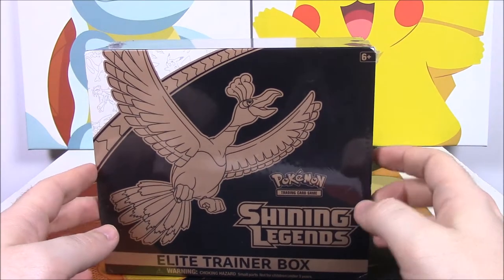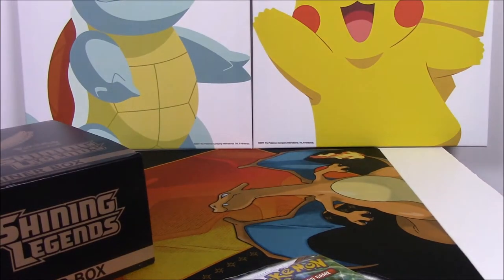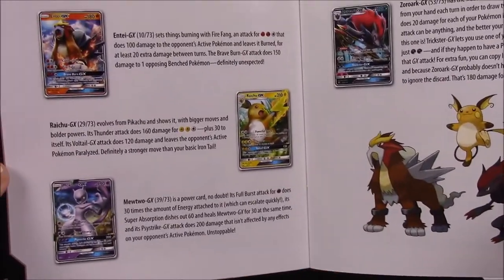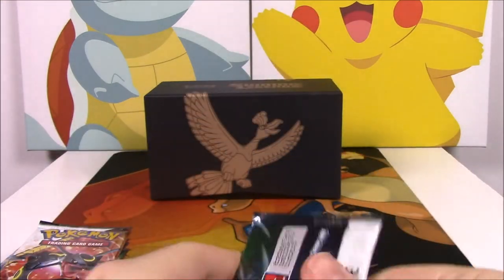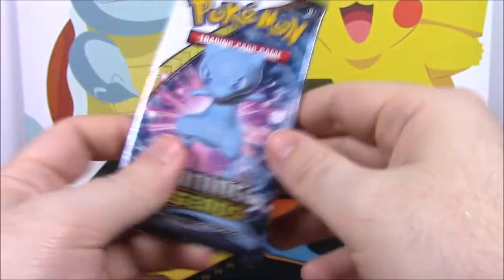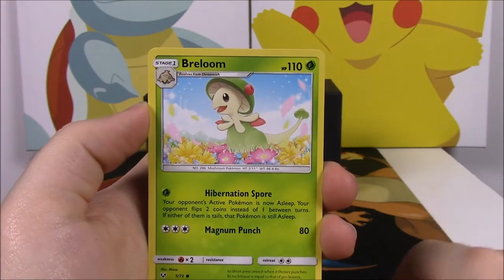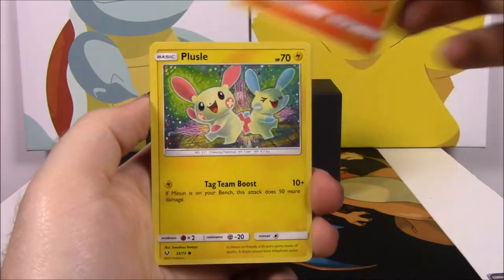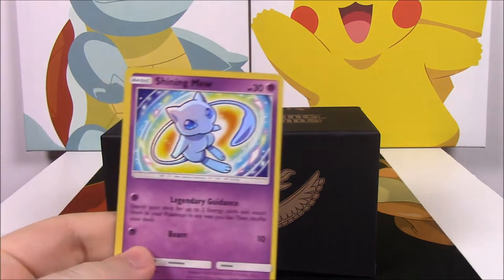Shining Legends ETB Opening - Pokemon Cards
Unboxing the new Pokemon: TCG expansion set of Shining Legends Elite Trainer Box, which includes the usual of card sleeves, dividers, damage counters, and damage markers, along with 10 booster packs of Shining Legends and a Shining Ho-oh!